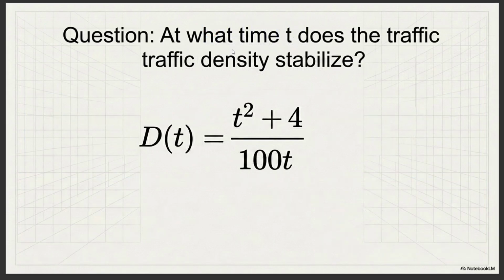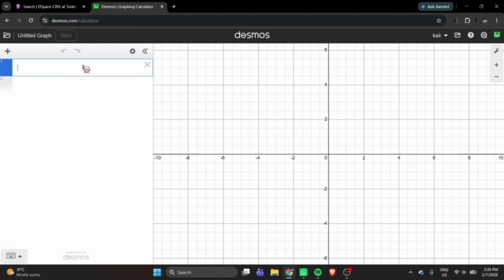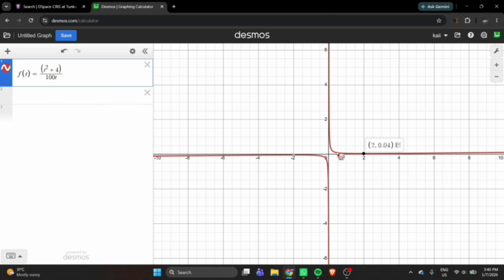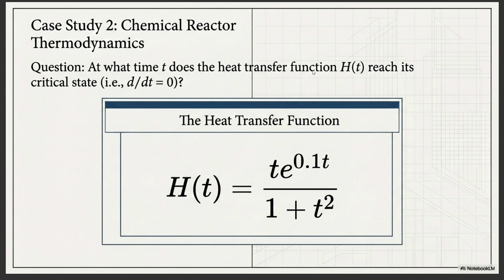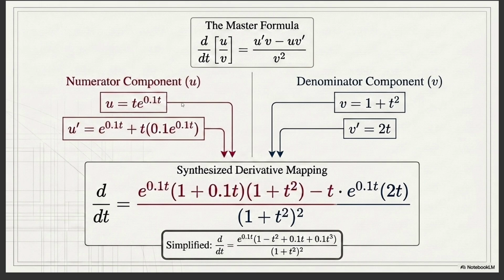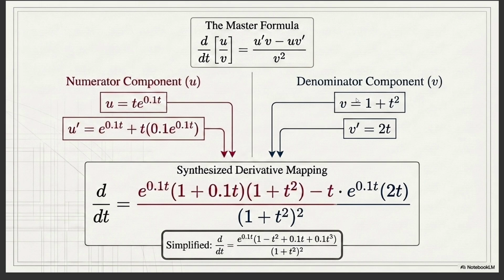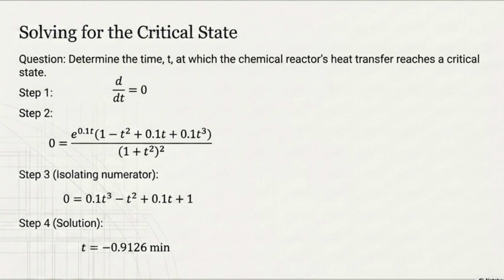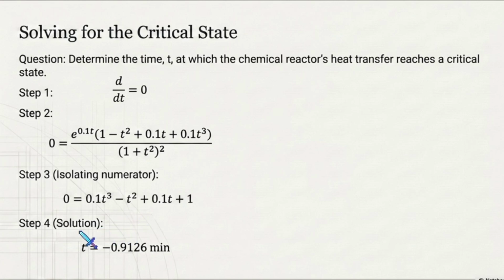DAE12003: ENGINEERING MATHEMATICS (GROUP ASSIGNMENT PBL) GROUP 10 SECTION 5/6